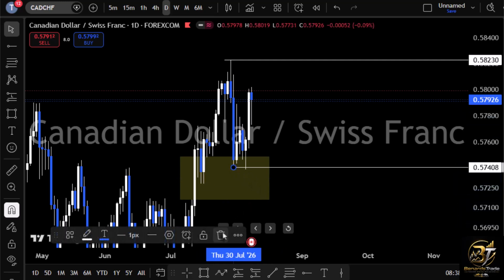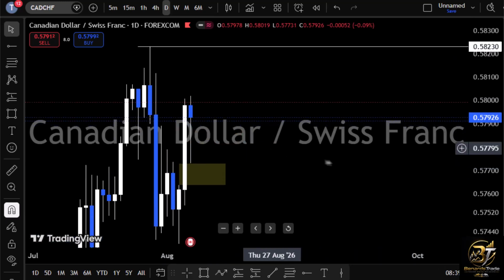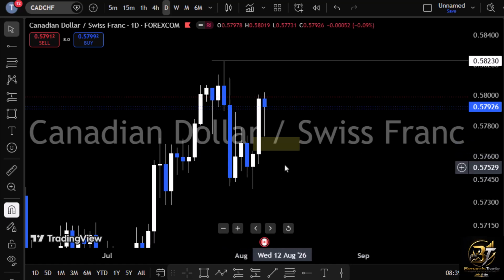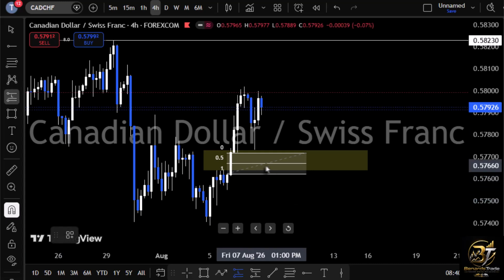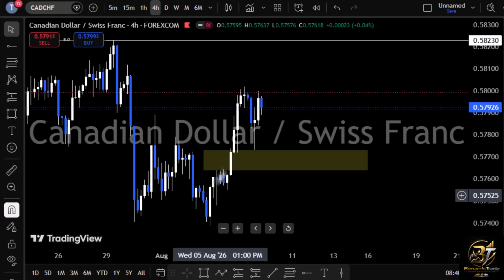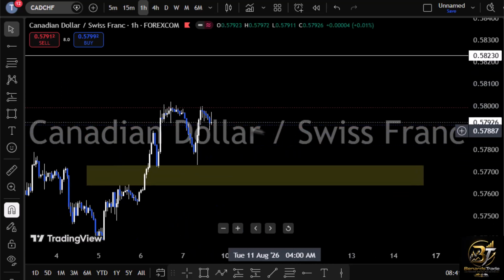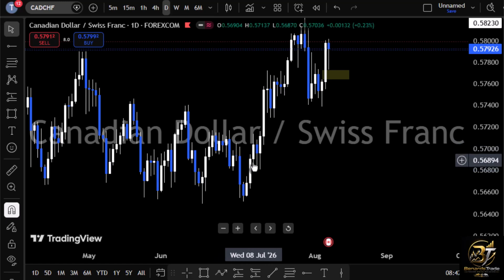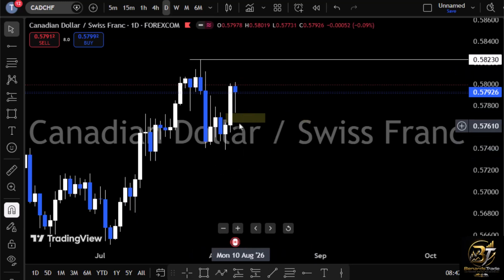How to Get Your Weekly & Daily Bias RIGHT in Forex (Step-by-Step)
Struggling to determine your Weekly and Daily Directional Bias in Forex?
In this video, I’ll show you a clear and practical process for determining your weekly and daily bias so you can stop guessing market direction and start approaching your trades with a structured plan.
We’ll break down how to read higher-timeframe price action, establish directional bias, and use that bias to improve your lower-timeframe trade setups.
📌 In this video, you’ll learn:
• How to determine your Weekly Bias
• How to establish your Daily Bias
• How higher-timeframe structure influences your trades
• How to avoid trading against the market direction
• How to align your bias with your trading setup
If you want to become more consistent with your Forex analysis, watch until the end.